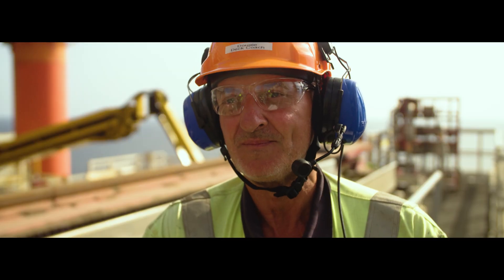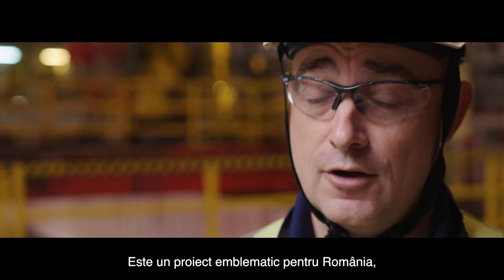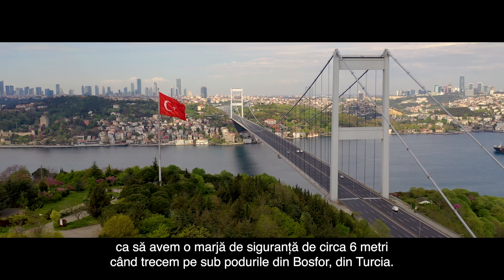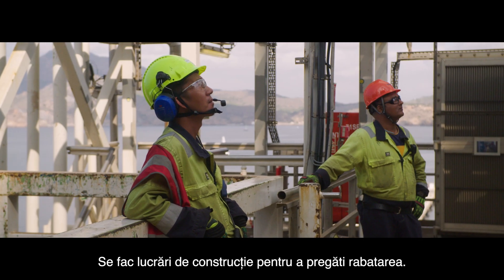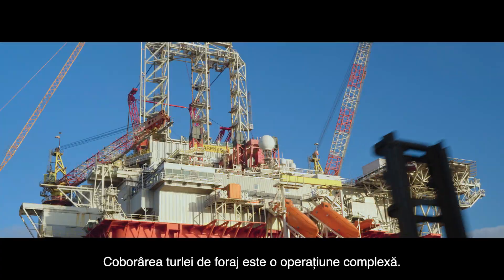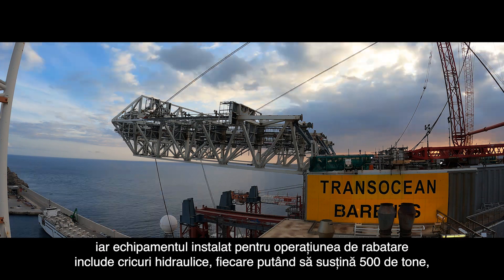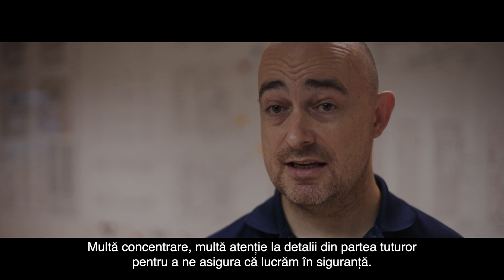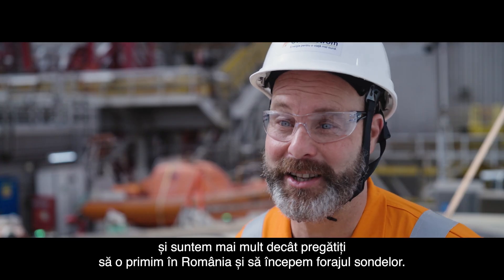Neptun Deep: Coborârea turlei de pe Transocean Barents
Înainte de călătoria sa spre România, Transocean Barents, unitatea mobilă de foraj offshore contractată pentru proiectul Neptun Deep, a trecut prin 8 luni de pregătiri. Cele 750.000 de ore de lucru însumate au pregătit platforma pentru călătoria spre Constanța și trecerea în siguranță prin Strâmtoarea Bosfor.
Urmărește povestea aici :